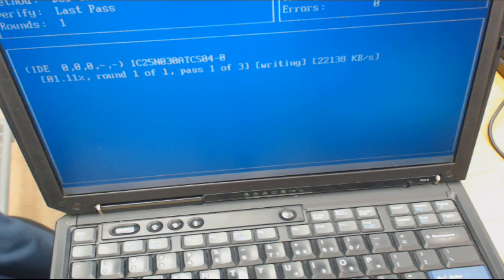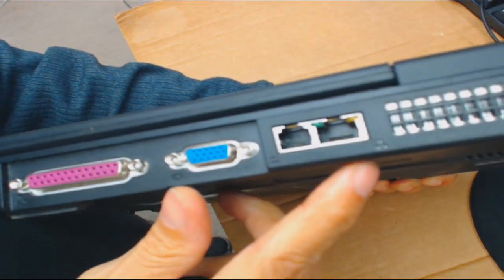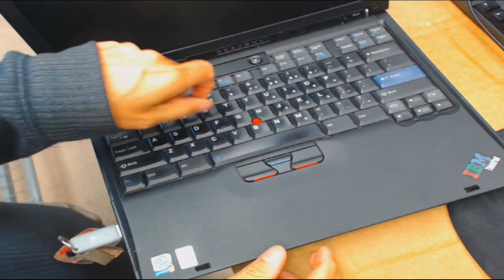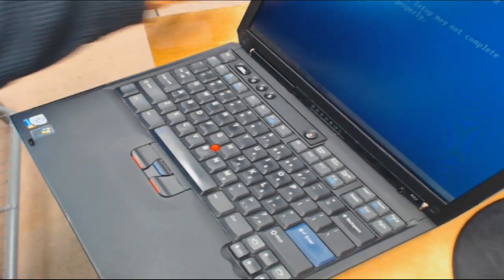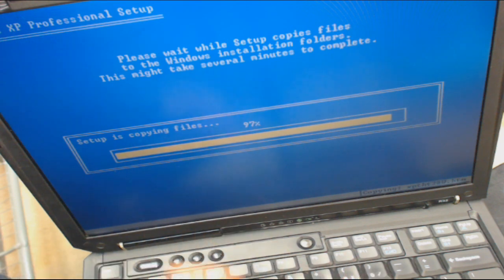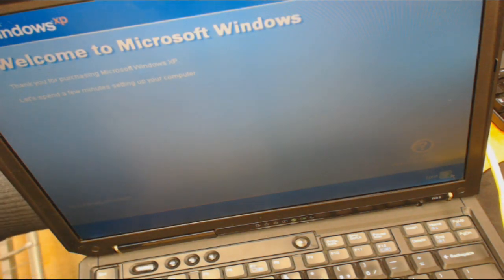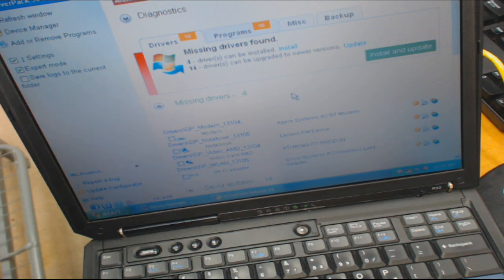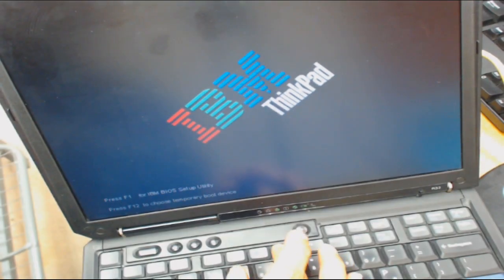Windows XP Service Pack - 3 OS Install on IBM Thinkpad R32